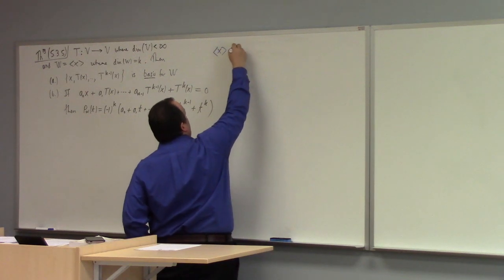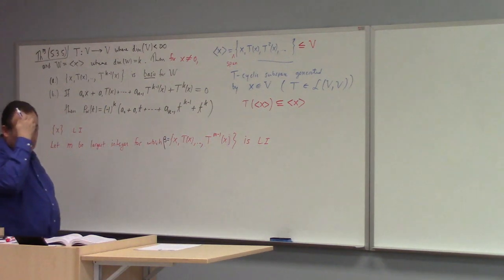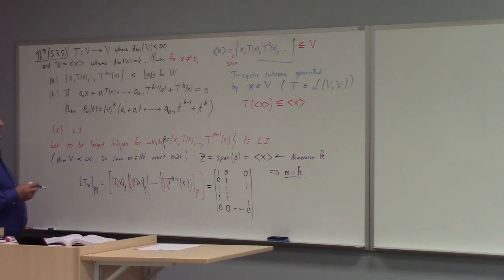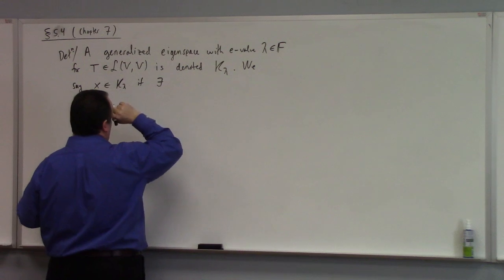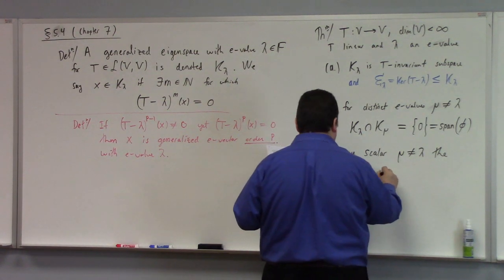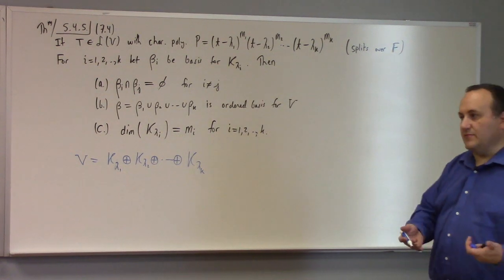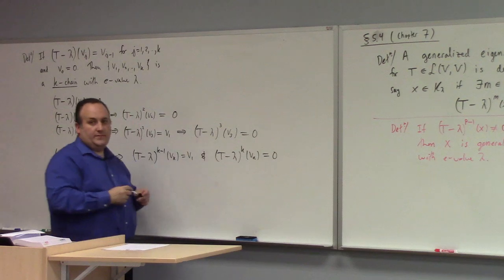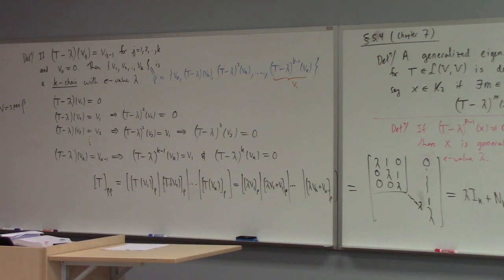Linear Algebra: T-cyclic basis, generalized eigenspaces and vectors, k-chains, 10-14-24